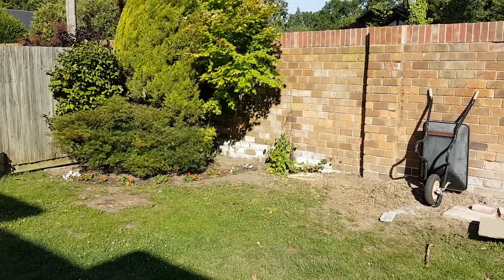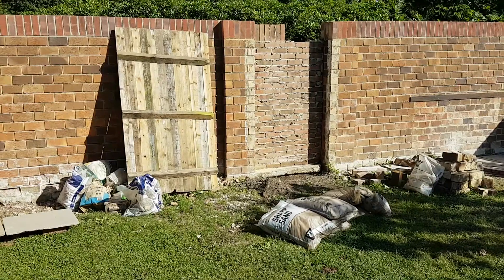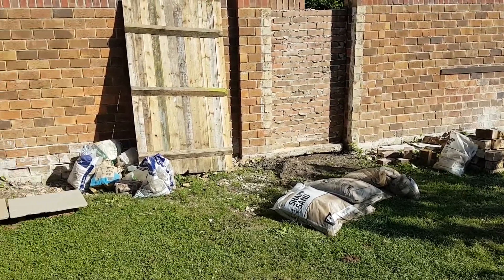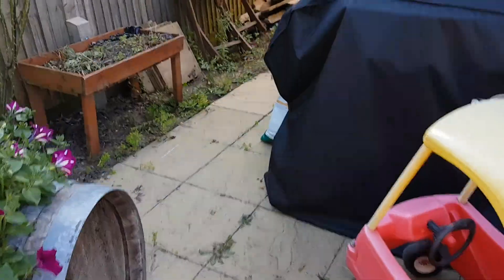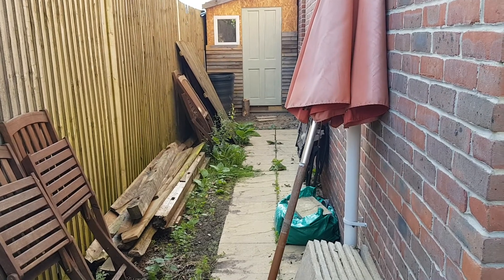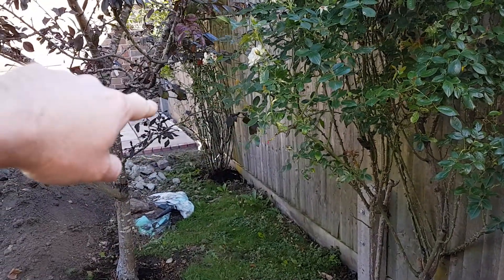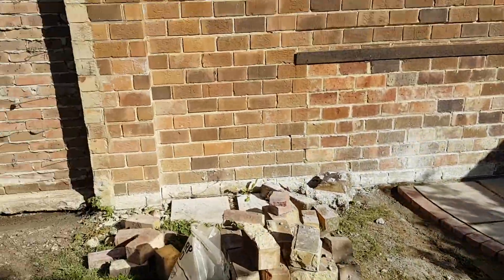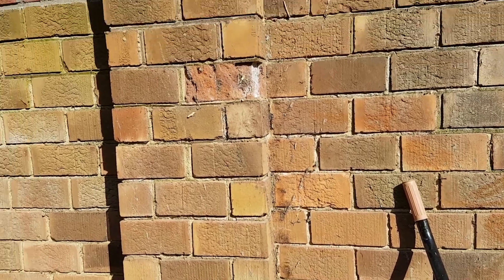Idea for wall lights on pier support pillars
I've taken this idea further and bought 1.5mm2 3 core SWA/armoured cable; installing it deep in the ground, ready for artificial grass to cover the area.